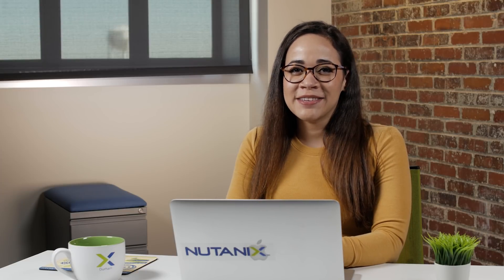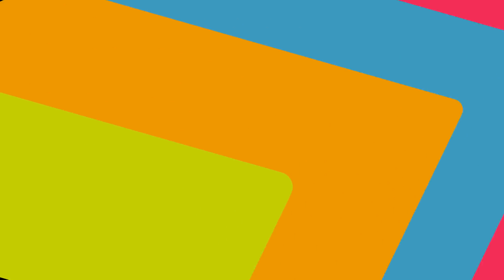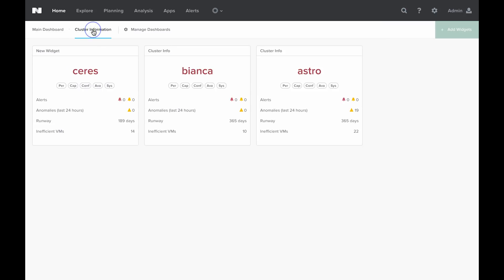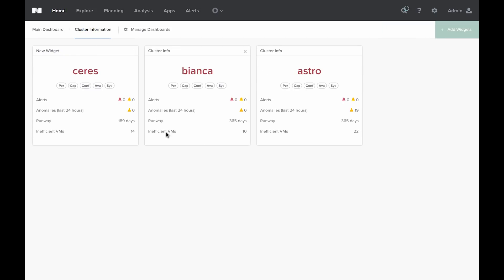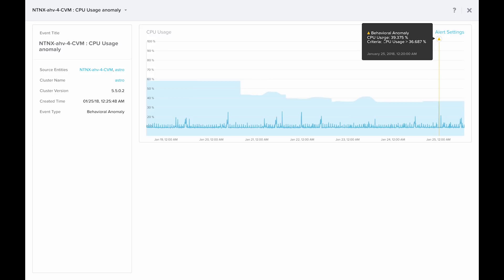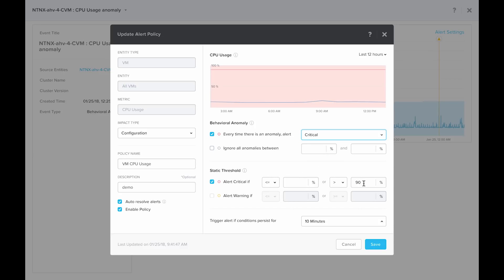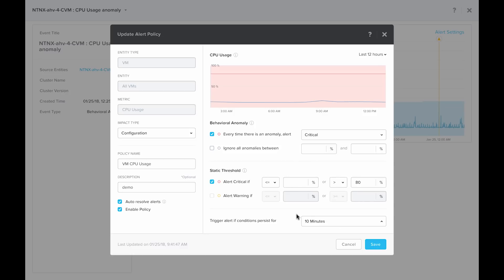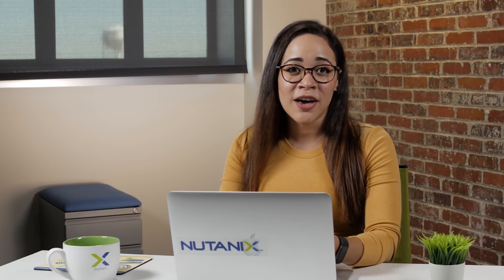Tech TopX: Anomaly Detection | AOS 5.5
Sharon Santana walks through enabling and customizing Anomaly Detection in Nutanix Prism Central.

Anomaly Detection is predictive monitoring based on behavioral analysis instead of static thresholds and will detect performance issues before they impact your workloads. This eliminates manual alarm creation, and lowers admin overhead by helping focus on what is important instead of the huge alert storm.